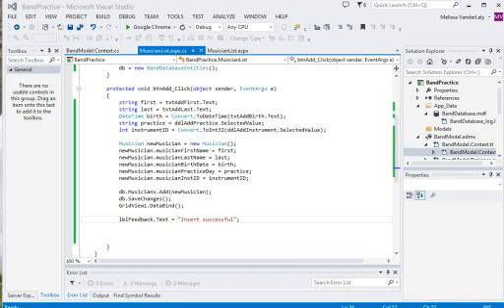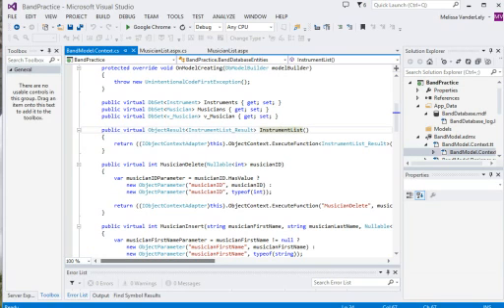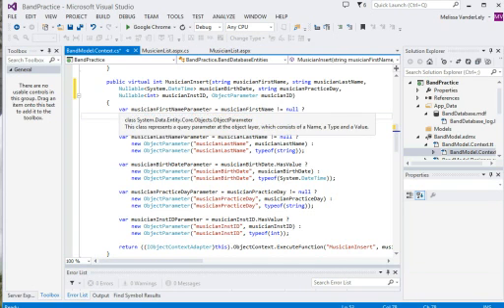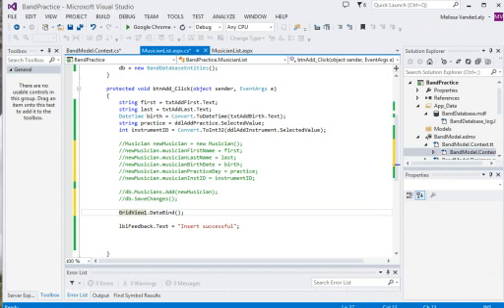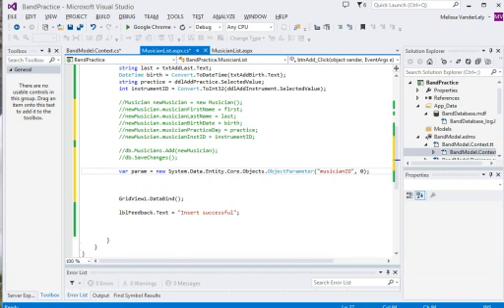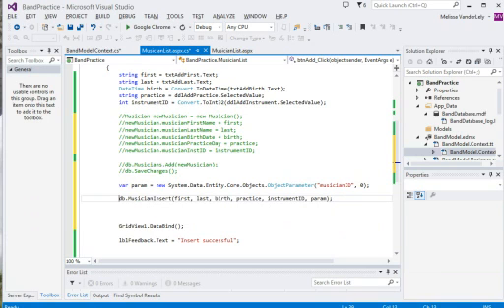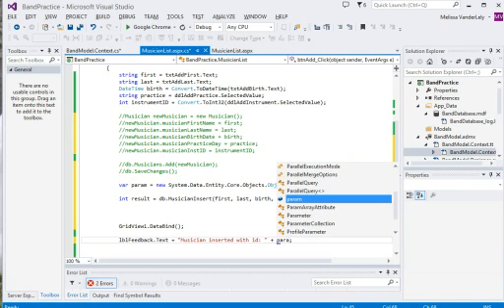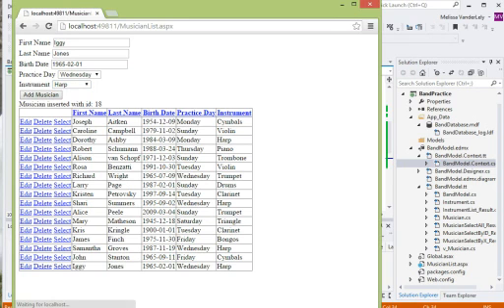Entity Part 6 - Insert using Stored Procedure